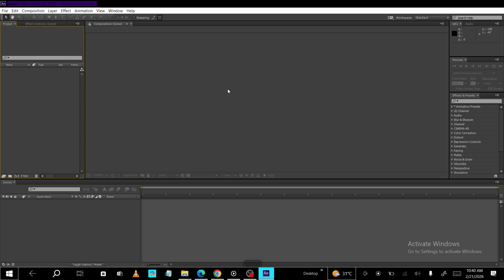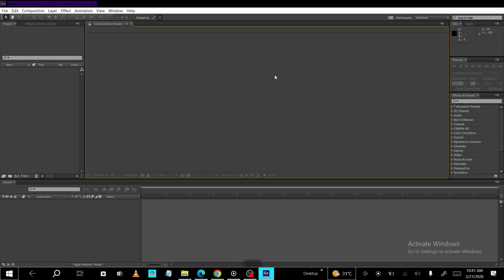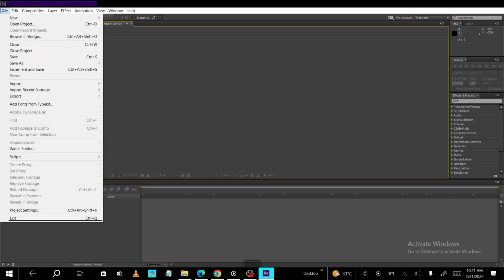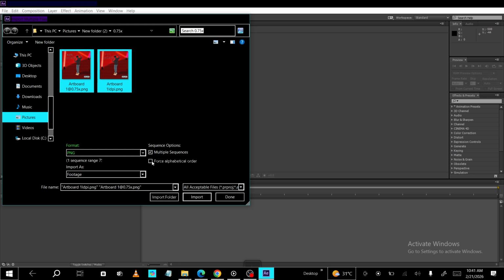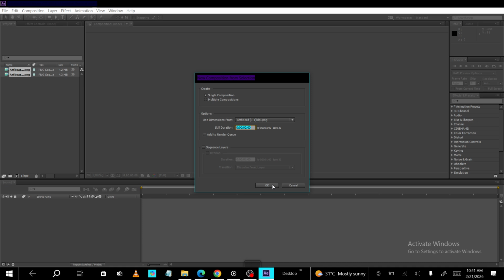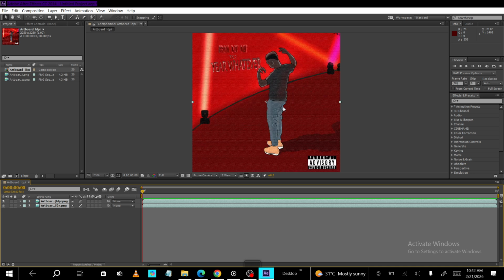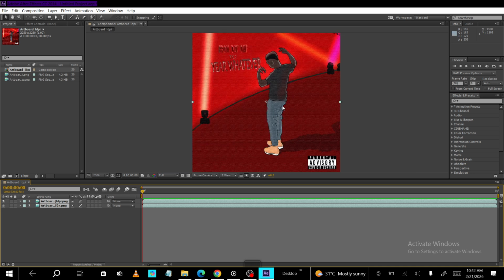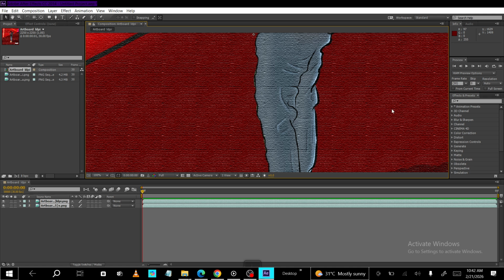How to Animate Illustrator File in After Effects 2026 (Step by Step)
In this video, we dive into the seamless process of animating your Illustrator files using After Effects. Whether you’re a beginner or looking to refine your animation skills, this tutorial covers step-by-step techniques that can elevate your projects significantly. Discover how to import, animate layers, and add motion to your designs.

By the end of this video, you'll have the skills needed to create engaging animations from your Illustrator artwork. Don't forget to watch till the end for valuable insights and tips to optimize your workflow!